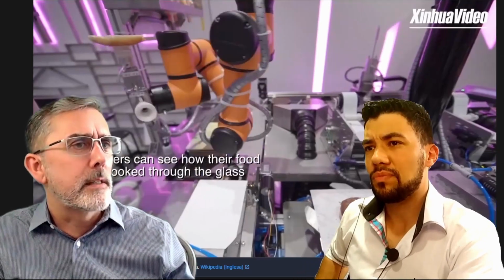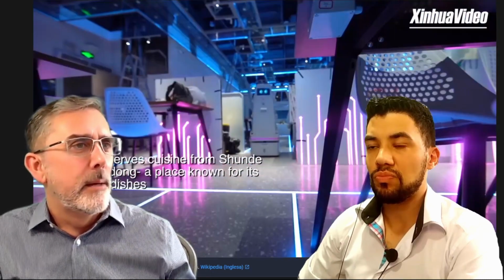Learn How China is Winning in Automation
In this episode, Eric Shepherd and Willian Machado talk about how a new robotic system in Guangzhou, China is being carried out on restaurants. Watch this video and learn why China is still the leader in automation and innovation.